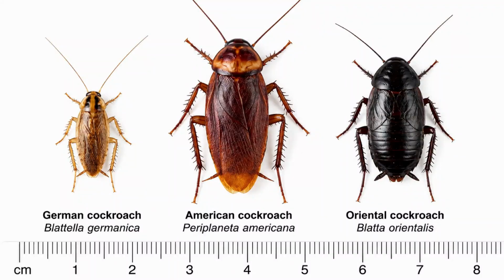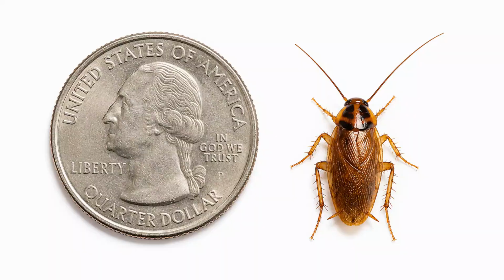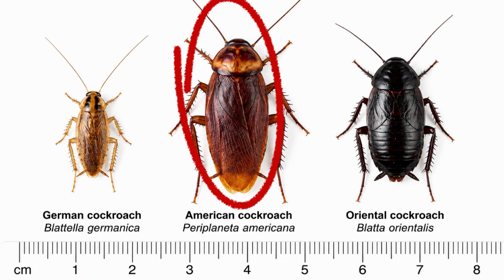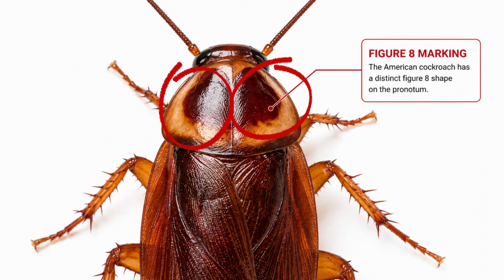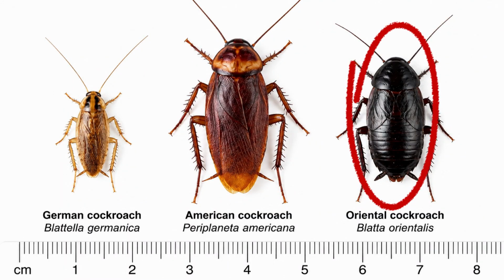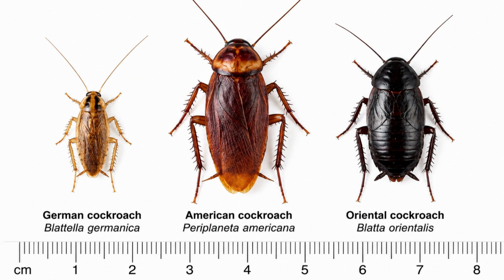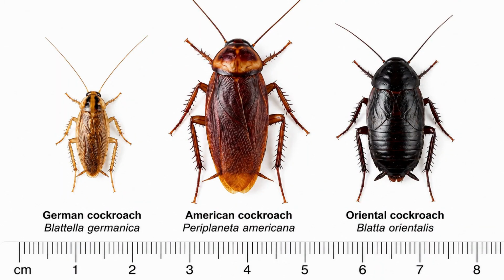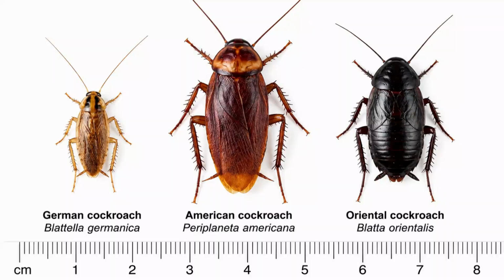The Biggest Mistake People Make Treating Roaches! 🪳What Does a Cockroach Look Like?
The Biggest Mistake People Make Treating Roaches! 🪳

The first step to getting rid of cockroaches isn't buying insecticide...

It's identifying the species correctly.

In Episode 1 of Cockroach Academy, Craig from How To Pest explains why cockroach identification is the foundation of every successful treatment plan.

Different species behave differently, hide in different places, and often require different treatment strategies.

In this episode, you'll learn how to identify the three most common cockroach species found in homes and businesses:

✅ German Cockroaches
✅ American Cockroaches
✅ Oriental Cockroaches

Craig explains:

🪳 How to identify each species
📏 Size differences
🎨 Color differences
🏠 Where each species hides
💧 What attracts them
⚠️ Common homeowner mistakes
🎯 Why identification is the key to successful control

Whether you're dealing with a single roach or a major infestation, correctly identifying the species can save you time, money, and frustration.

This is Episode 1 of our new Cockroach Academy series.

✔️ Best Cockroach Baits
✔️ Best Sprays
✔️ IGRs Explained
✔️ Proper Bait Placement
✔️ Indoor & Outdoor Treatments
✔️ Why Roach Treatments Fail
✔️ Professional Exterminator Tips

🛒 Shop professional cockroach control products at HowToPest.com

👍 Like this video if it helped you identify your roaches, and leave a comment letting us know which species you're dealing with!